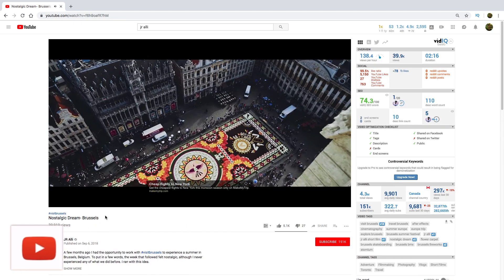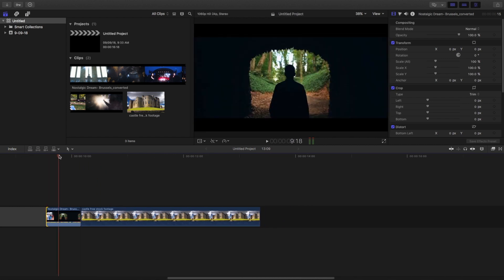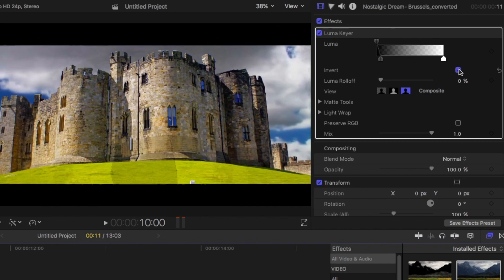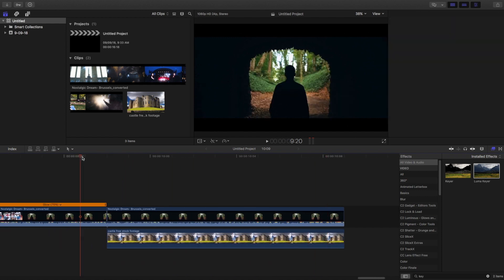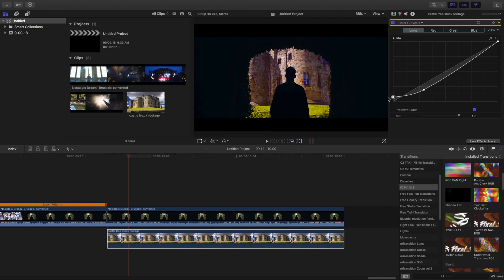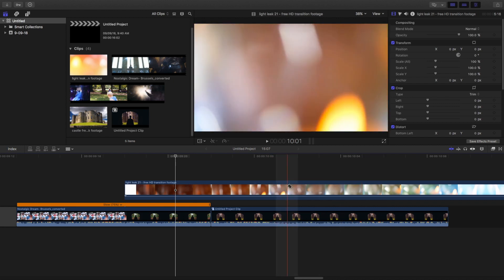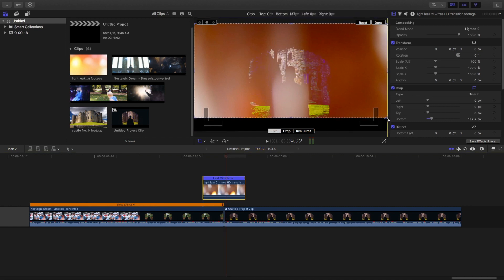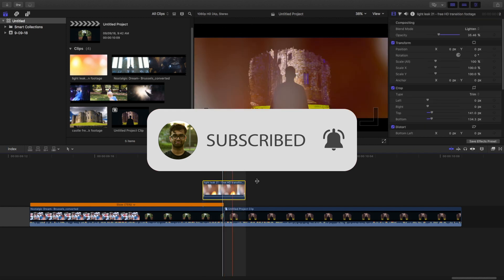JR ALLI Background Replacement Transition | Nostalgic Dream- Brussels | Final Cut Pro X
Hello Guys,
In this video, I am going to teach you guys how to make the background replacement transition which JR ALLI showed in his Brussels Video! He made the effect using After effects but I am going to show it on Final Cut Pro X. The basic idea and the concept remains same on all editing platforms and that is keying!

JR ALLI is an amazing filmmaker. The stories he tries to portray in his videos really really inspires me a lot! I hope you all learn from him and learn from his style to take your editing and filmmaking to the next level!

Software Used :
Final Cut Pro X